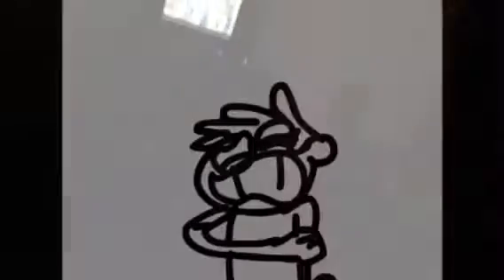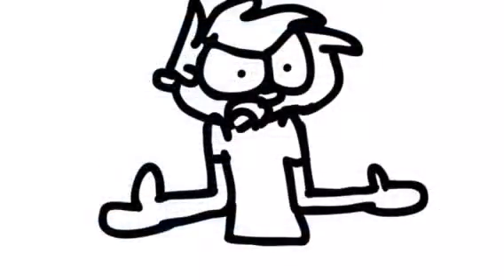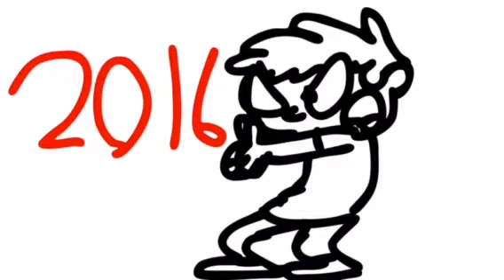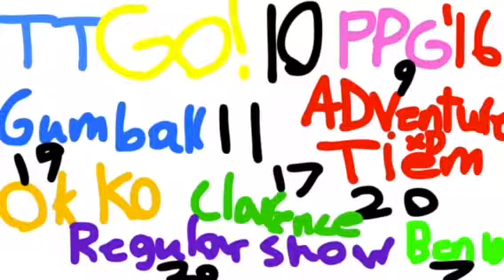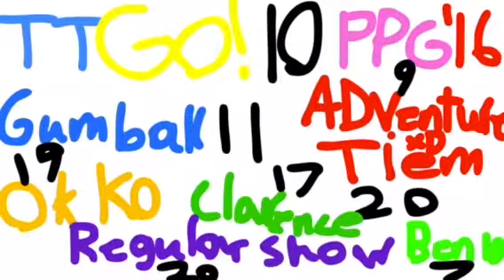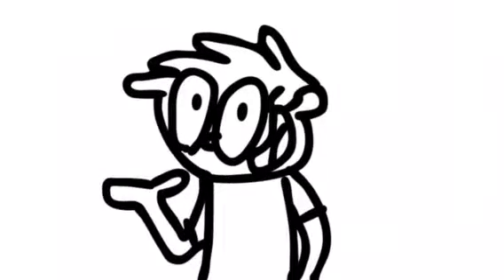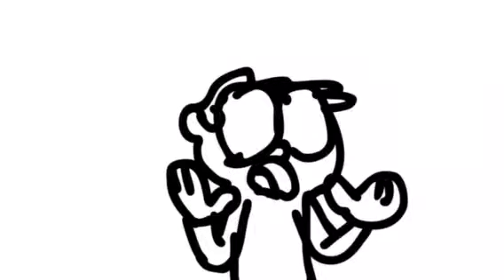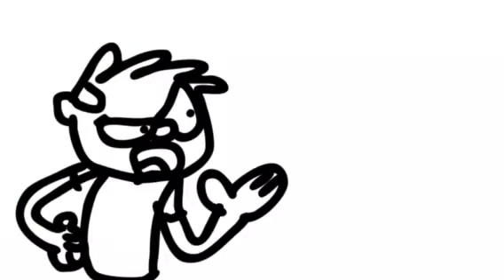Tariq Talks |Christina Miller | (Ep 5)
This will be a 2 parter episode. And they will suck